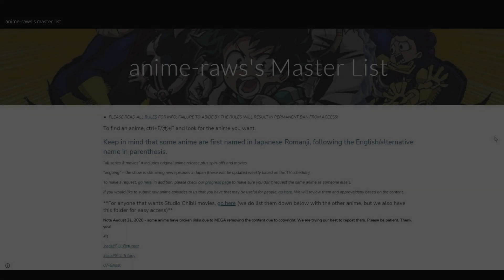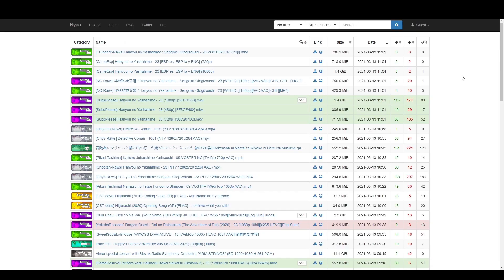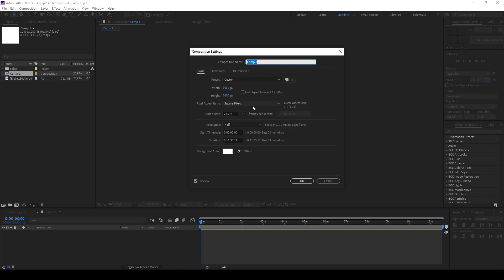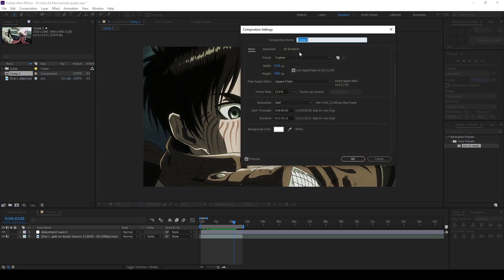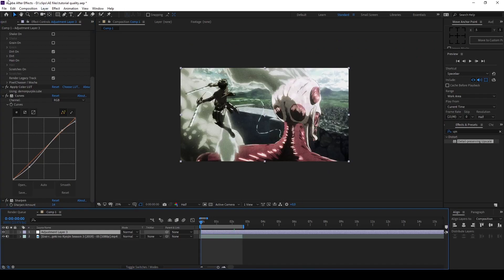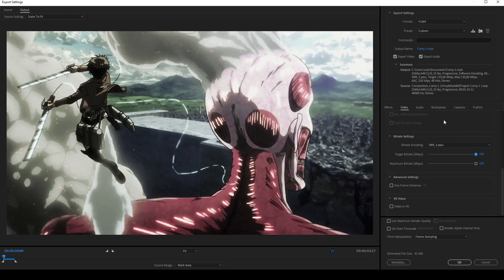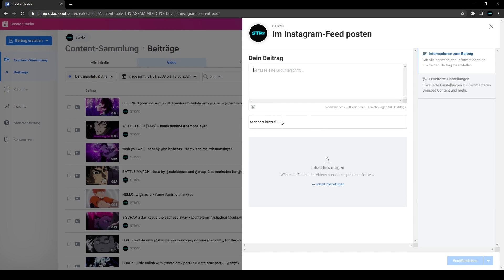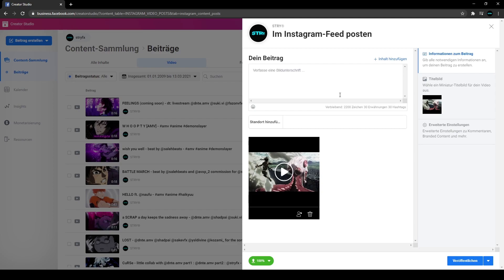HOW TO GET HIGH QUALITY | After Effects AMV Tutorial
In this tutorial I am gonna show you how I render and upload my posts on instagram and youtube in high quality.